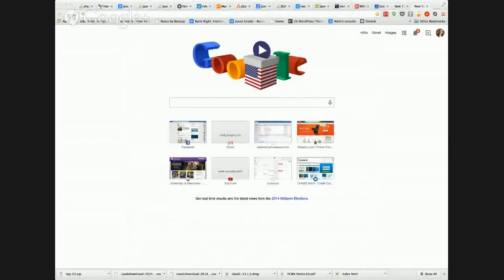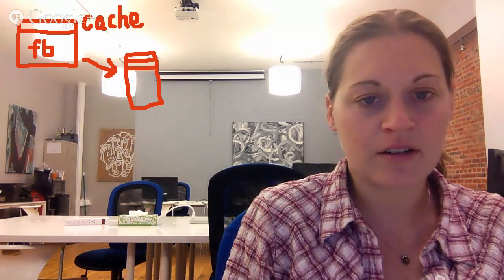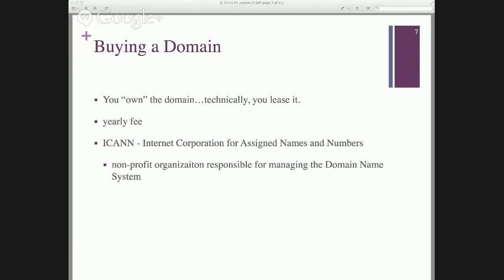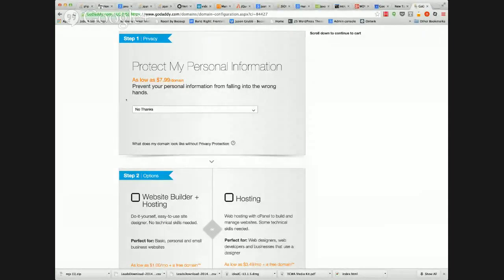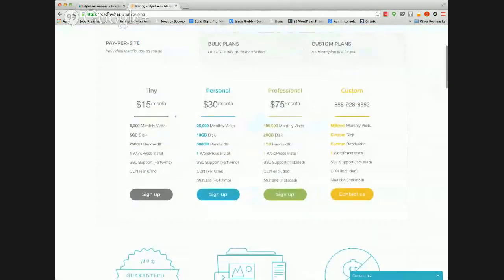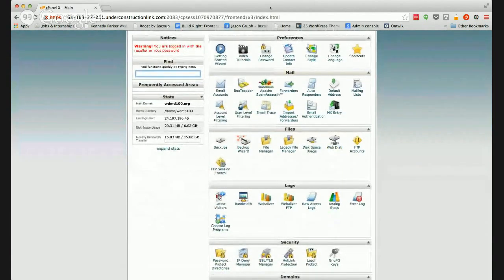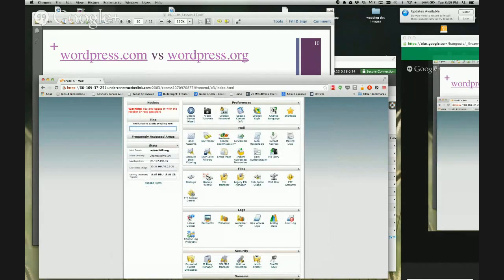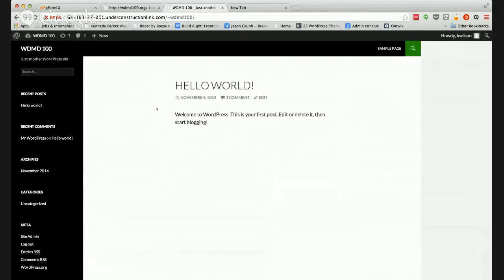WDMD 100 - Lesson 17